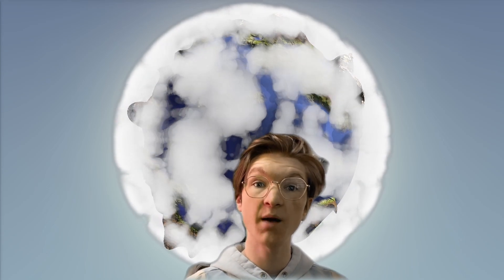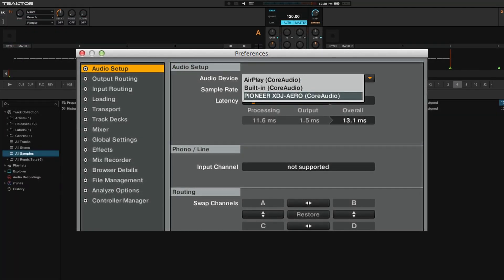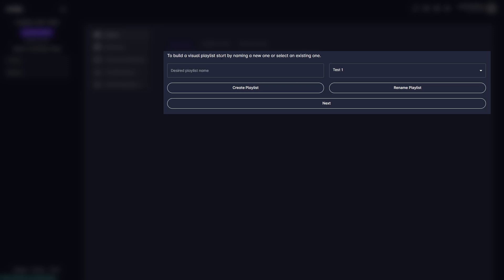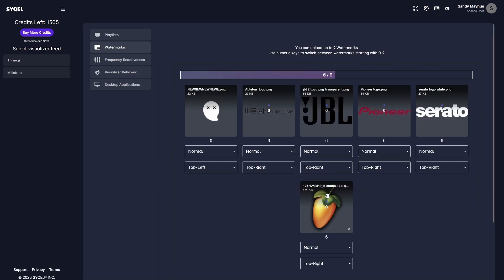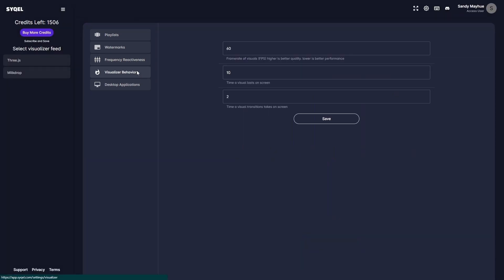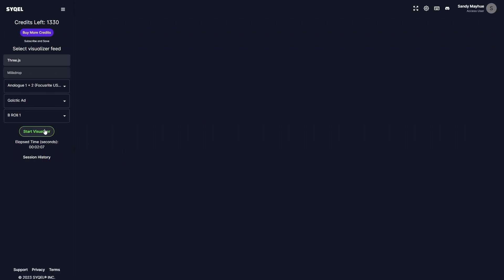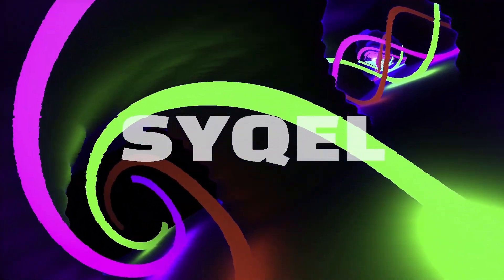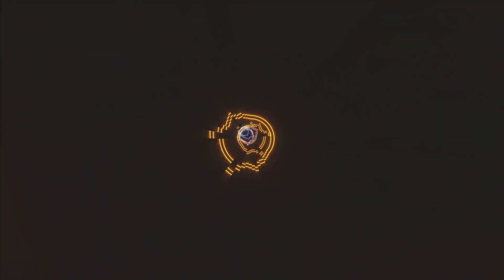Traktor Pro Music Visualizer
In this guide you'll learn how to route Traktor Pro's audio into SYQEL, our web-based Audio Visualizer!

Add mesmerizing visuals to live music, podcasts & streams
Captivate your audience, increase watch time & user engagement.
With 2 Visual feeds and more than 50,000 visuals, each viewing session is one of a kind!